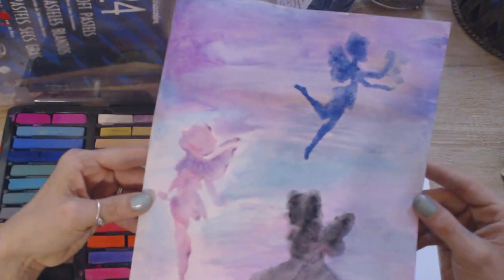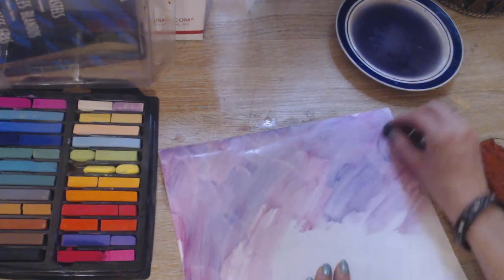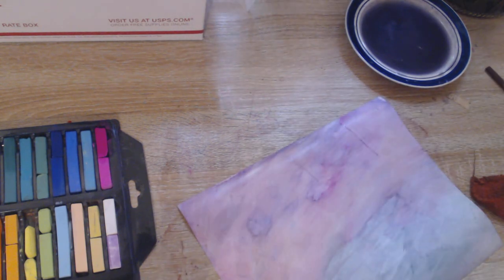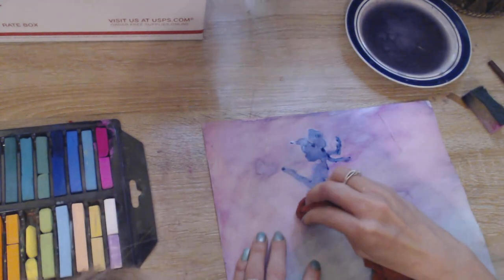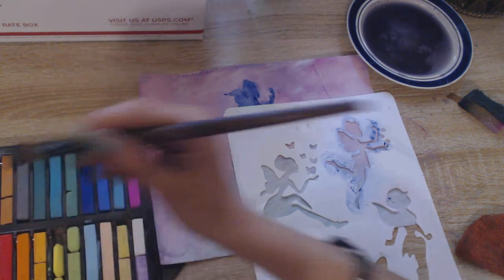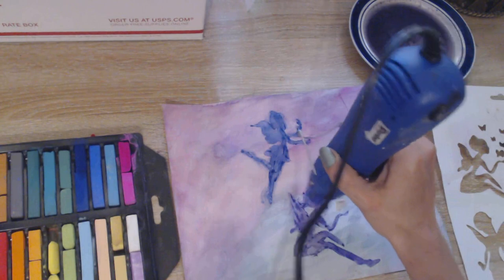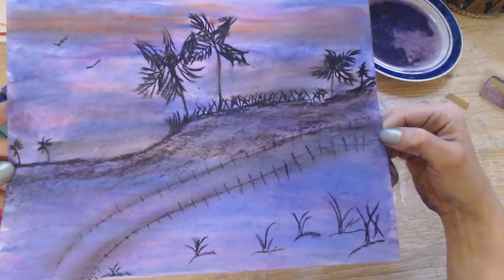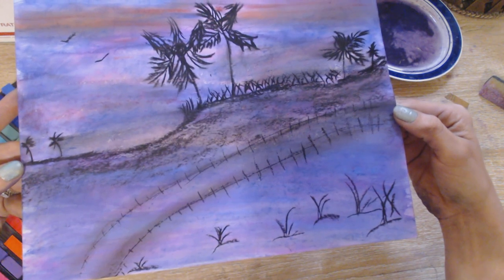How to paint with soft pastel chalk